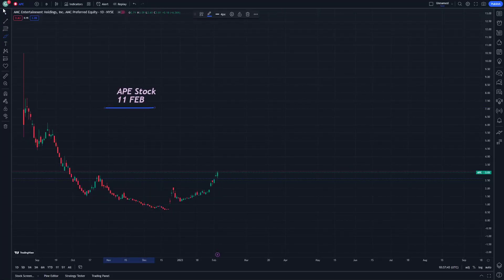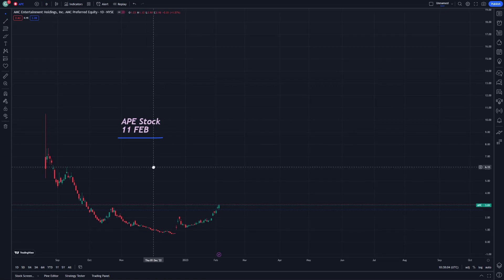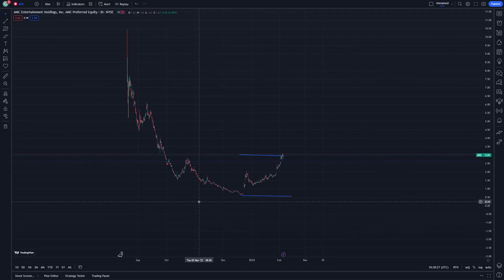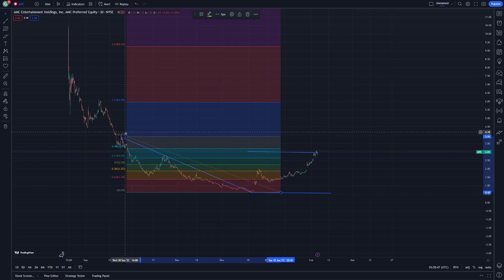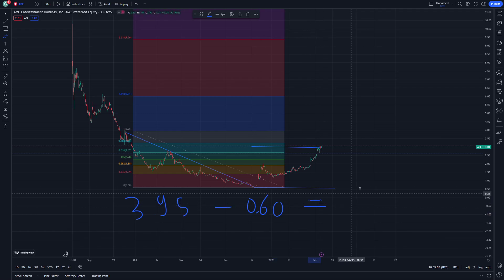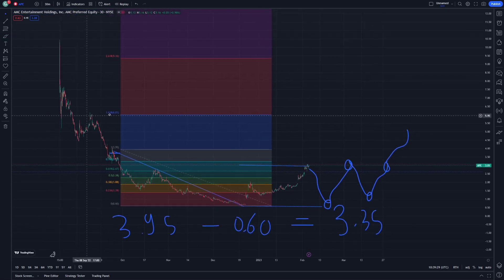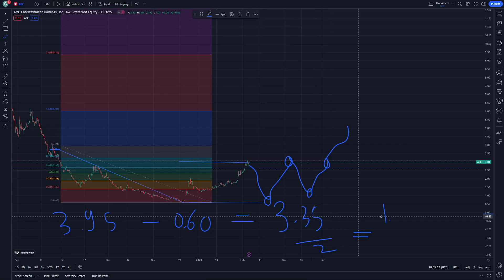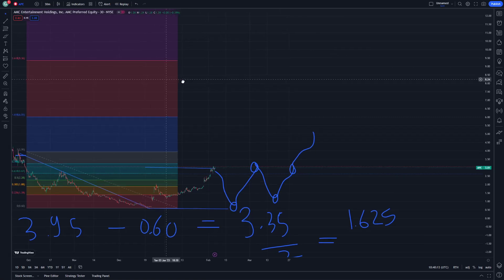APE Stock Price Prediction News Today 11 February